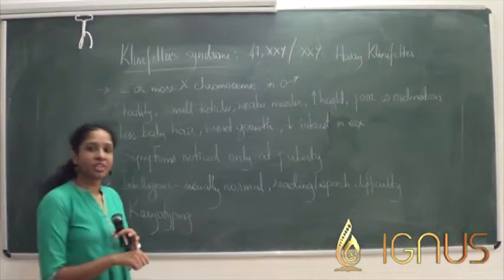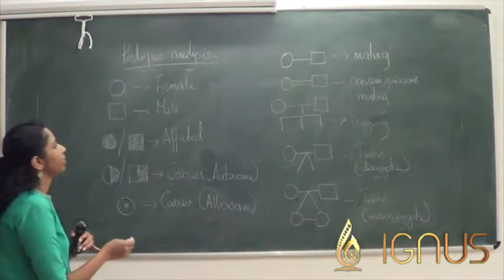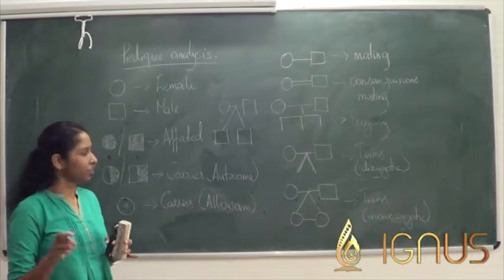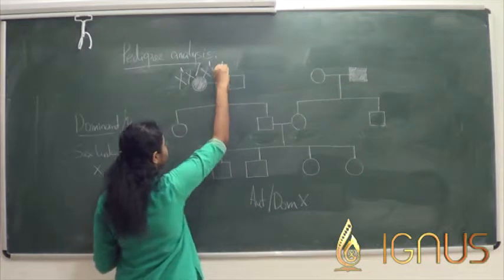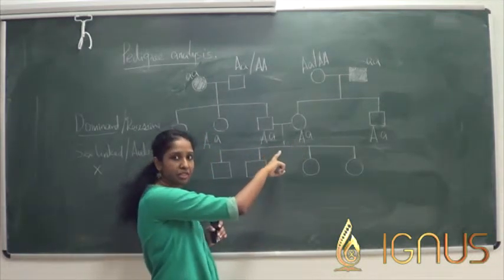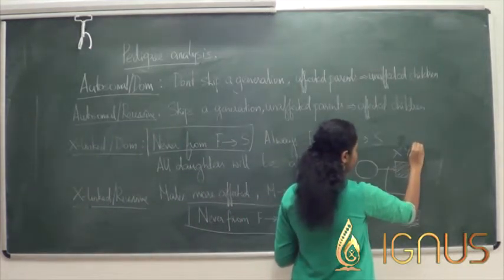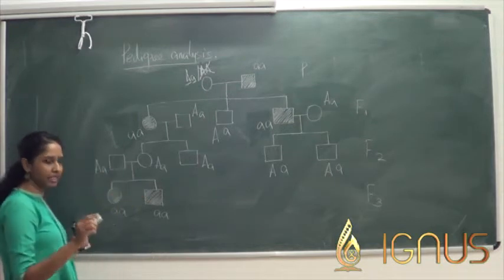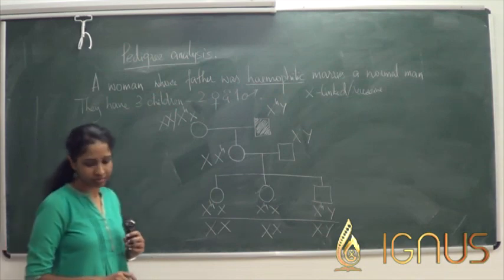PMT BIO heredityAndVariation 8